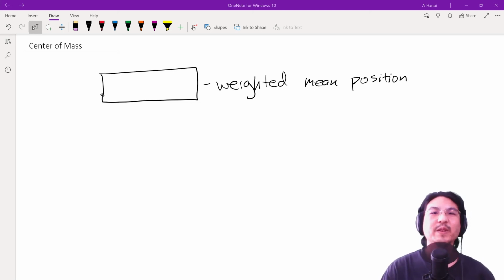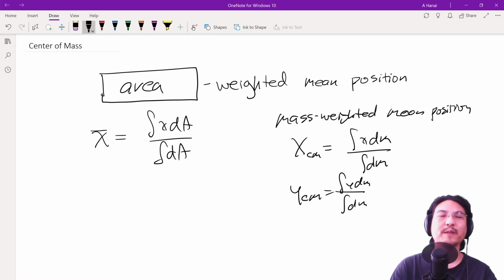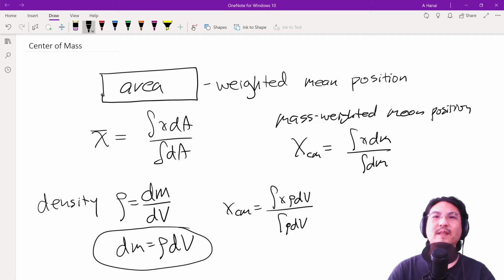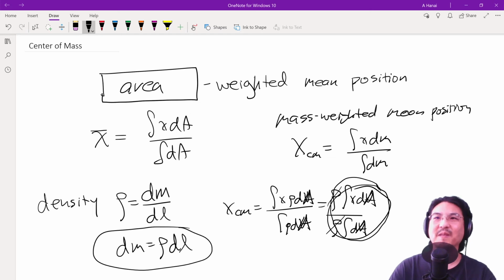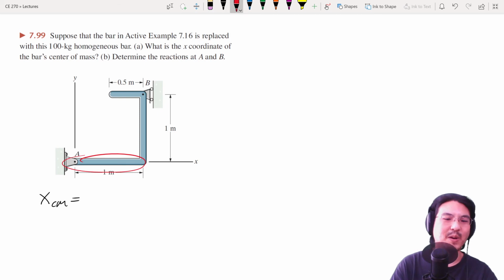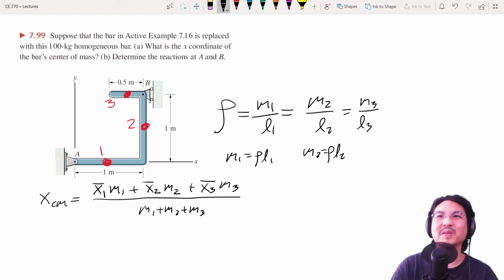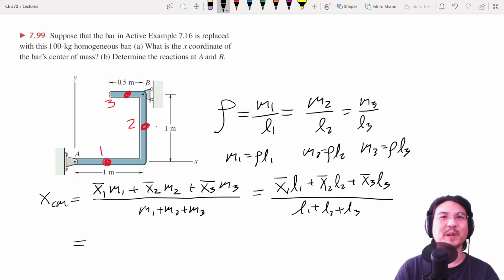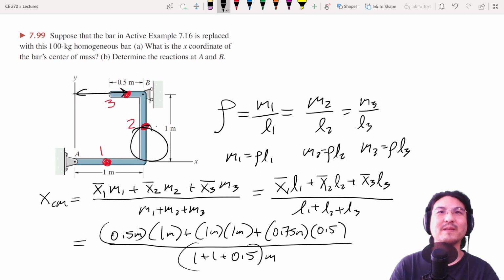CE 270 7.7 Center of Mass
CE 270
Engineering Mechanics: Statics
Chapter 7.7 Centers of Mass of Objects
Chapter 7.8 Centers of Mass of Composite Objects